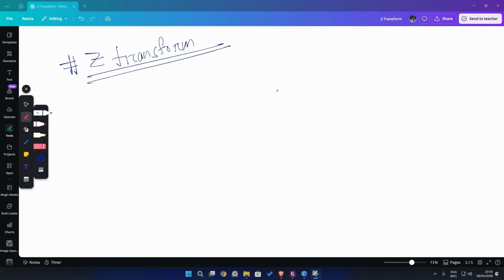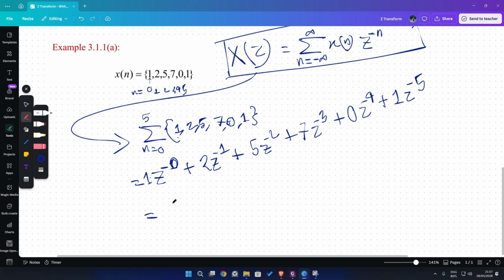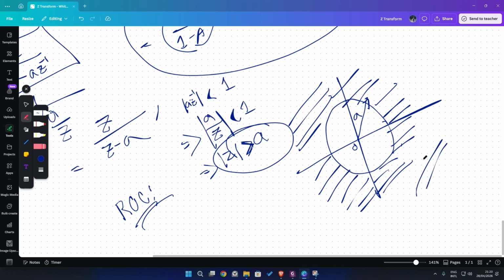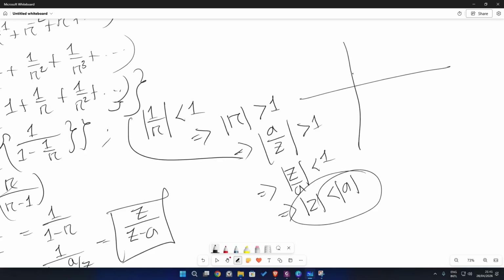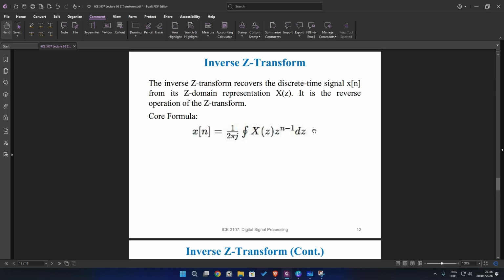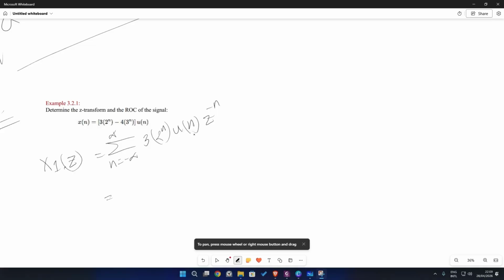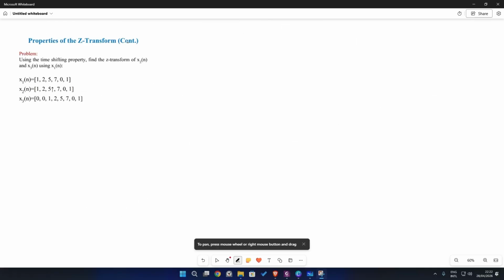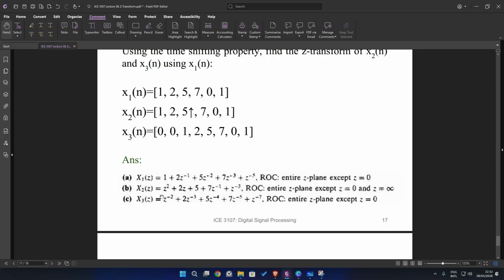Z Transform | Stephen Sikder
Struggling with Z-Transform?
In this video, I break down Z-Transform in a simple and exam-focused way so you can understand it fast and score better in your CT/exams.

What you’ll learn:

What is Z-Transform (basic concept)
Why we use it in Digital Signal Processing (DSP)
Region of Convergence (ROC) explained clearly
Inverse Z-Transform tricks
Time shifting & properties

This video is perfect for:

ICT / CSE students
DSP beginners
Anyone preparing for exams or CT